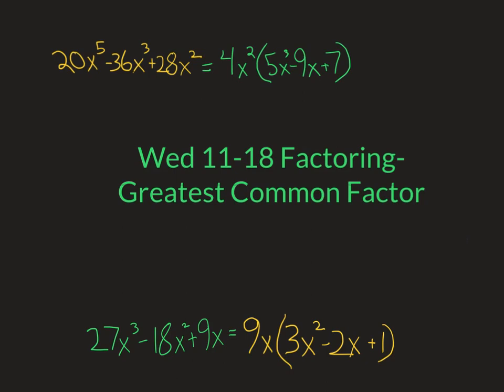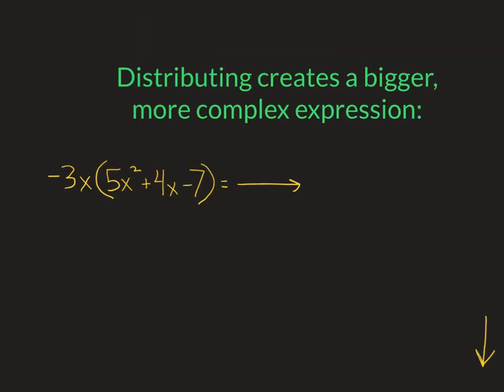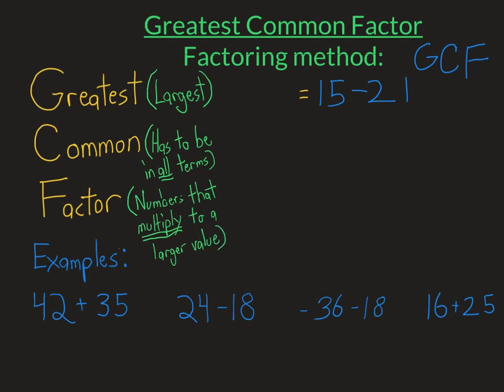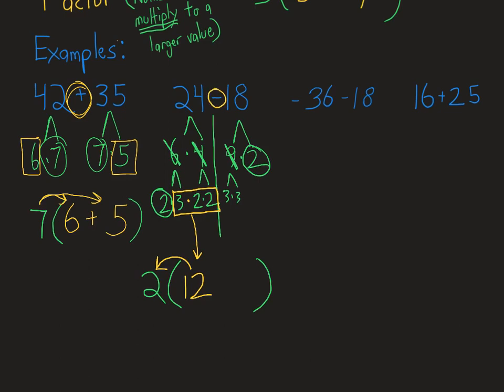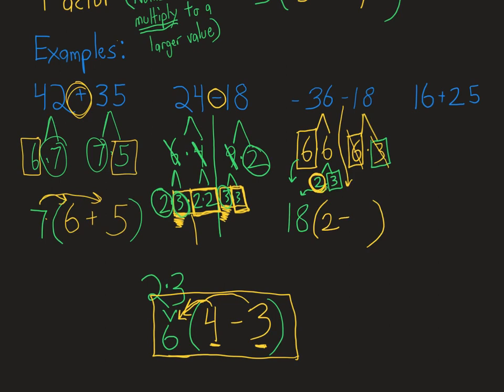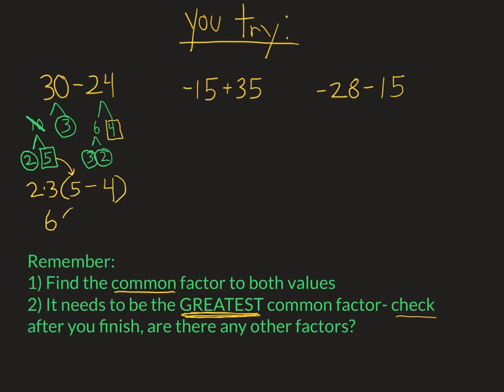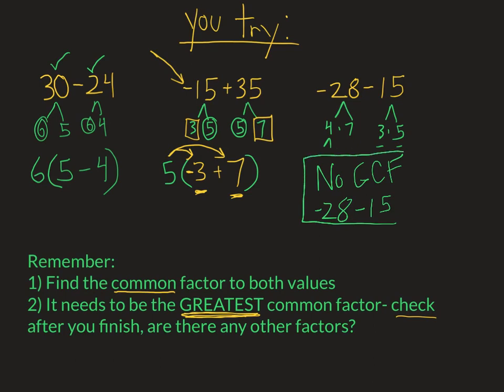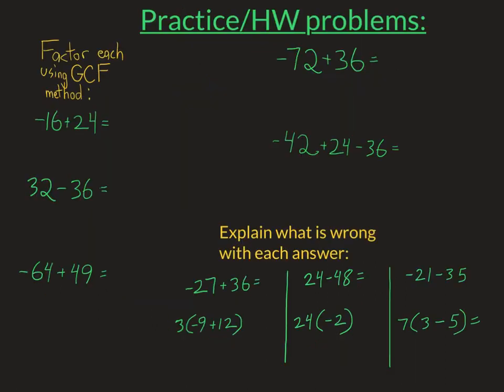Wed 11-18 Factoring- Greatest Common Factor